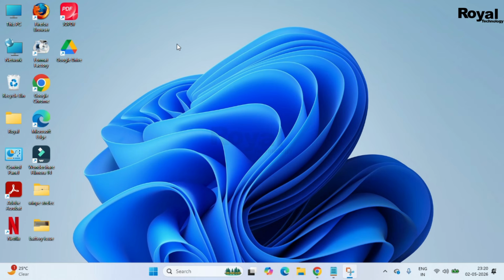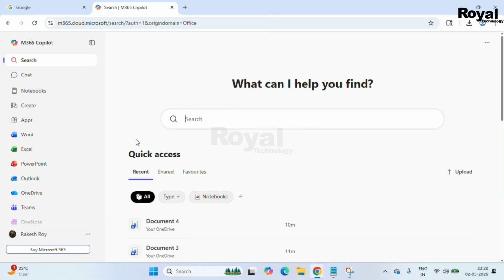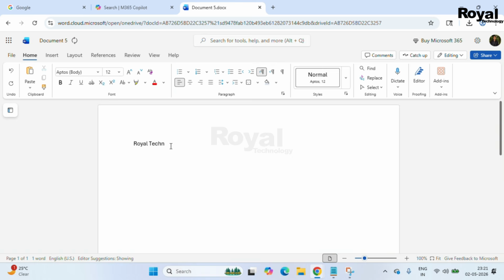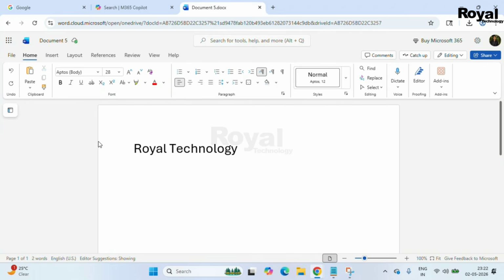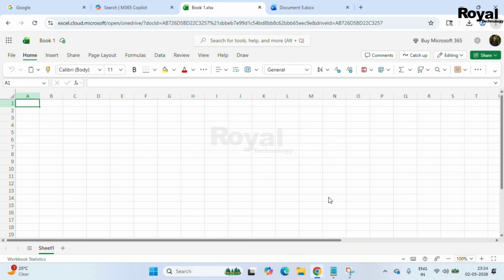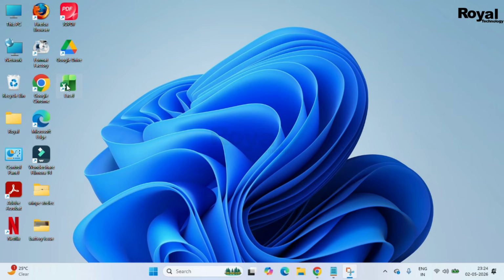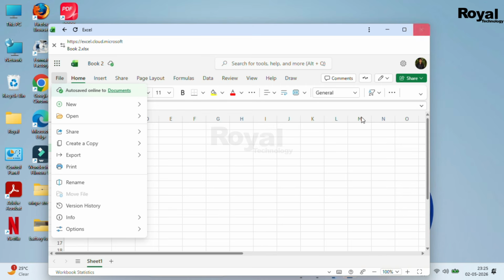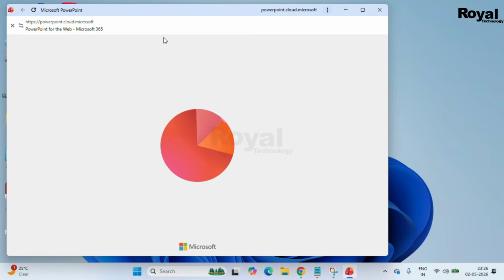🆓 How to Download & Use Microsoft Office 365 for FREE | Step-by-Step (2026 Latest)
Want to use Microsoft Office 365 for free in 2026? 💻
In this video, I’ll show you how to download and install Microsoft Office 365 on your Windows PC step-by-step, safely and easily. This method works for Word, Excel, PowerPoint, Outlook, and all Office apps.

No confusion, no errors — just follow this complete guide to set up Office 365 and start using it right away!
This is the official Microsoft's website from where you can download MS office 365

This is the official Microsoft's website from where you can Use MS office 365 Online Version
📌 In this video, you’ll learn:
✅ How to download Microsoft Office 365 (latest 2025 version)
✅ How to activate Office 365 safely
✅ How to fix common setup or installation issues
✅ Tips to use Word, Excel & PowerPoint efficiently

This guide is perfect for students, professionals, or anyone who needs Microsoft Office on their laptop or desktop.

How to download Microsoft Office 365 for free in 2025?
How to install MS Office 365 step-by-step?
Can I use Microsoft Office without buying it?
How to fix Office 365 installation errors?
How to update Office 365 to the latest version?

Canon EOS 200D
50MM LENS
CAMERA TRIPOD